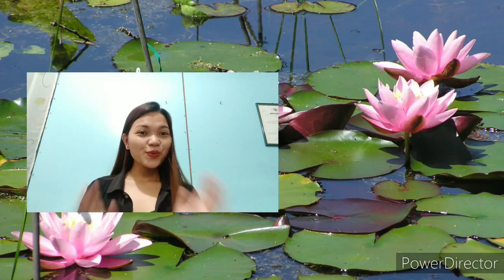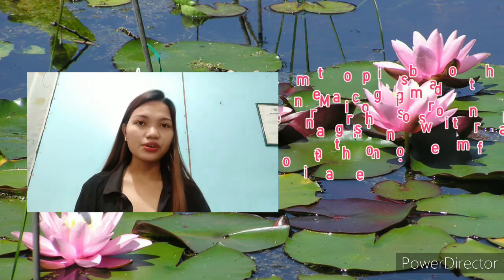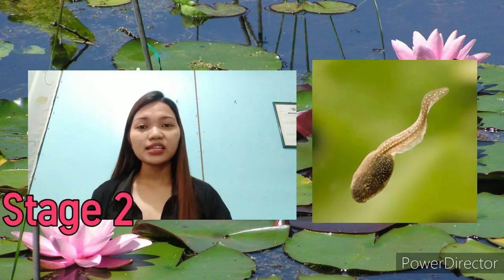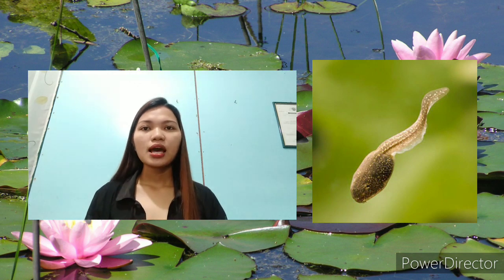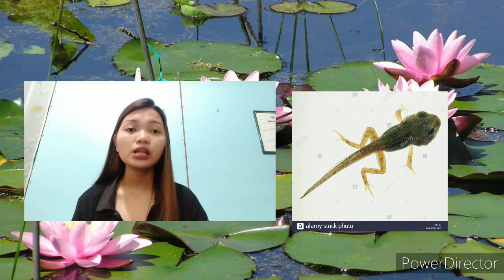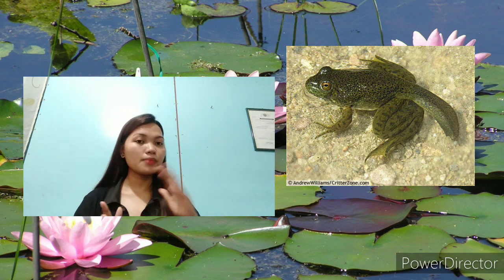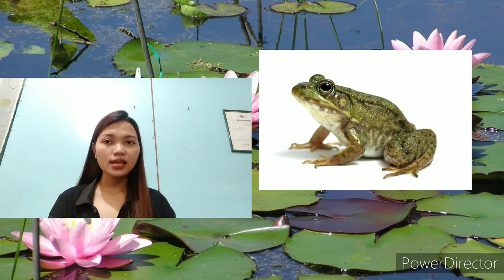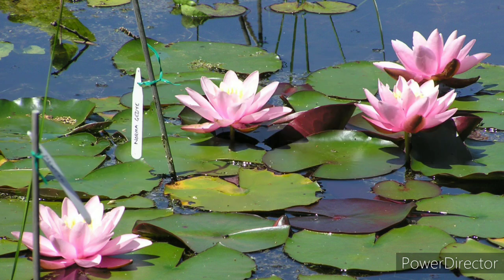The life cycle of frog